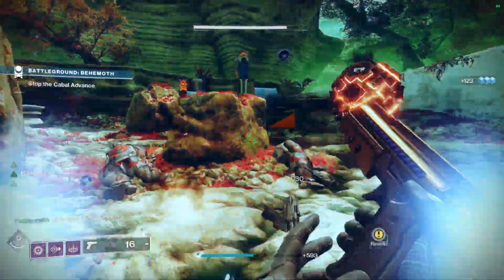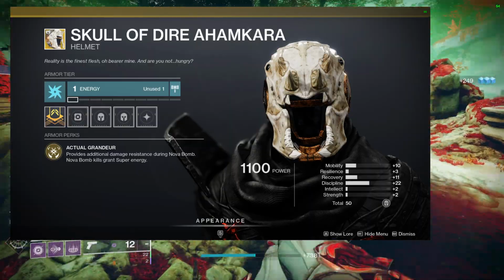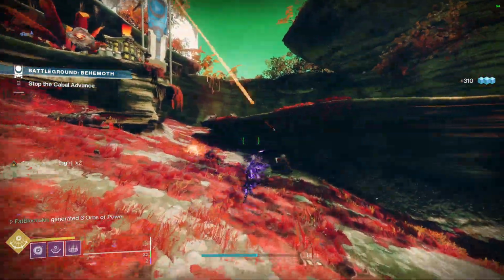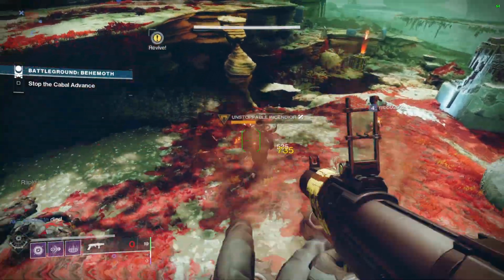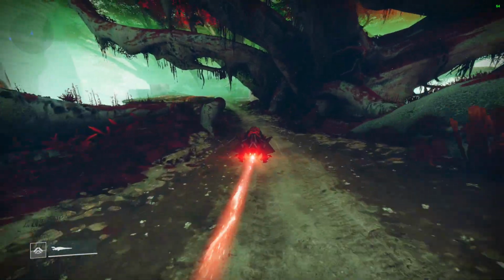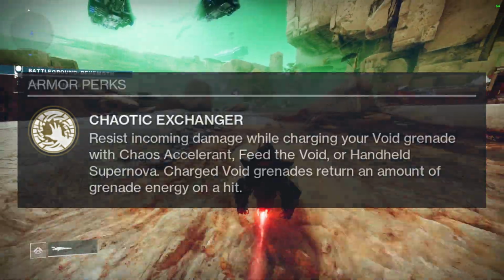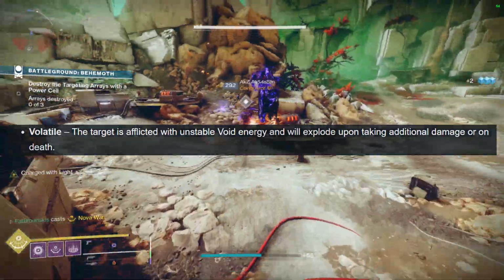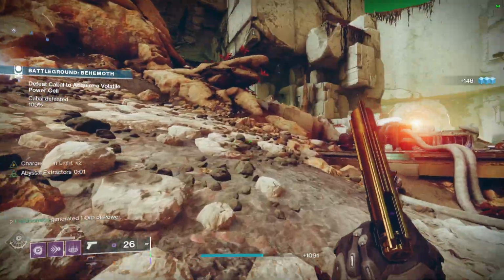BEST Warlock Exotics For Void 3.0 | Void 3.0 Prep Guide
These are the BEST warlock exotics for void 3.0. If you follow this void 3.0 prep guide you will be fully prepped for the witch queen. I created this witch queen armor prep guide for you so that way you can have the most fun when the witch queen releases. Have fun with the void rework in Destiny 2.